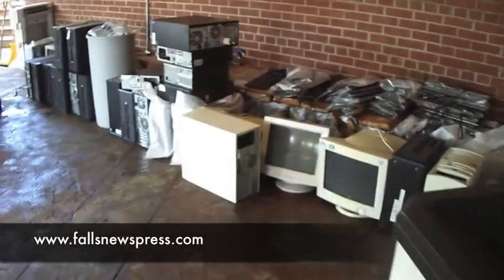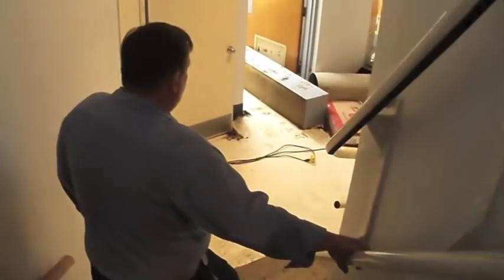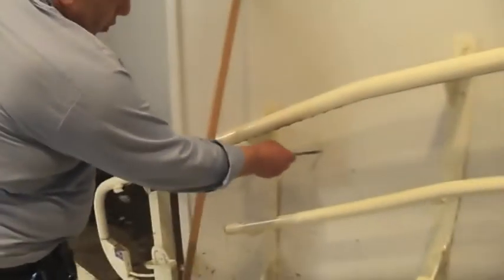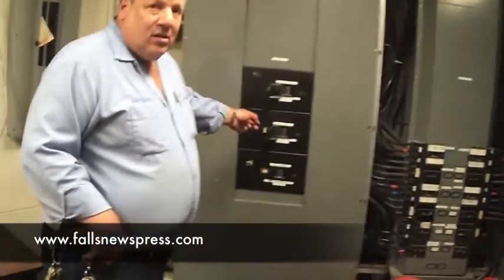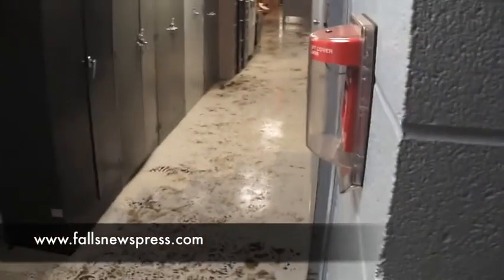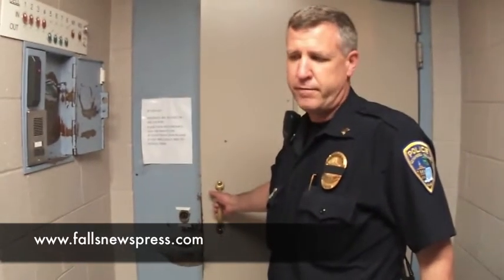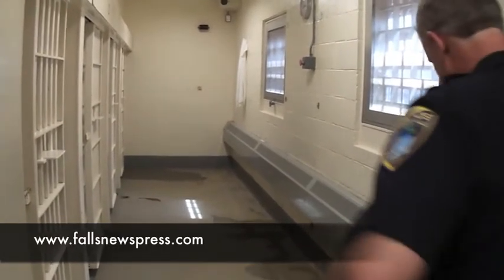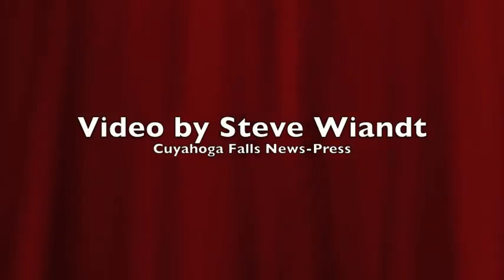Flooding in Cuyahoga Falls city hall, jail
Here is a tour of the Cuyahoga Falls Municipal Building in Cuyahoga Falls, Ohio the day after a storm caused flooding in the facility. This video was taken May 13, 2014.